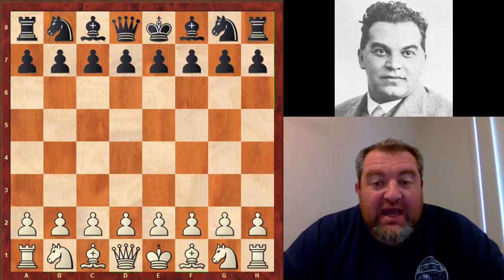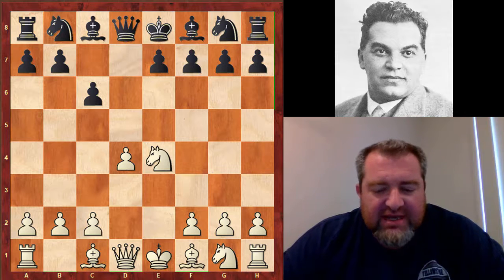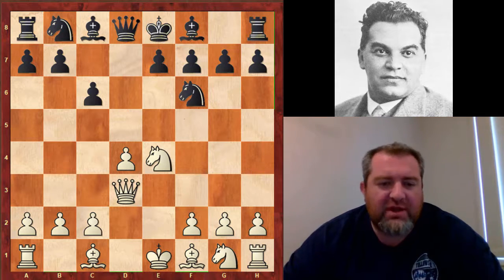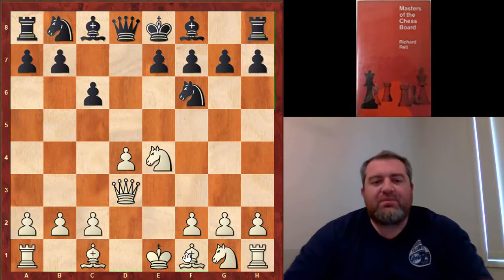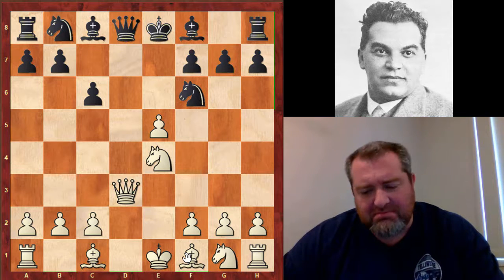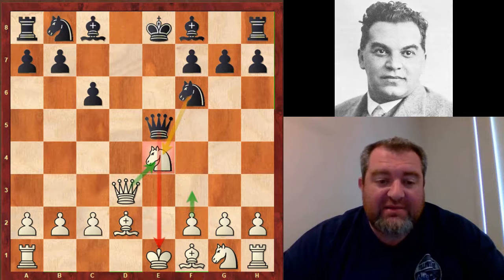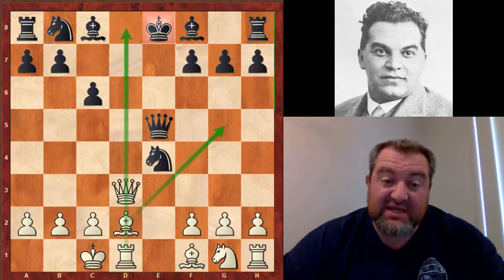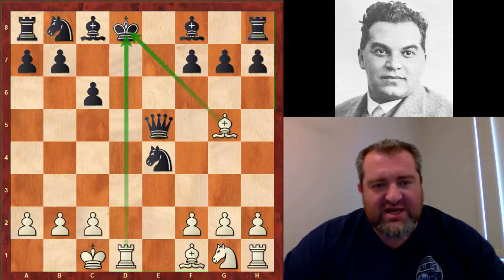Learning from the Past - Morphy Part 2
The second in a series of videos based around the famous Paul Morphy Opera Box game. This time I look at Richard Reti v Saively Tartakower from 1910, which has a striking similarity to the finish of the Morphy game played over 50 years before.